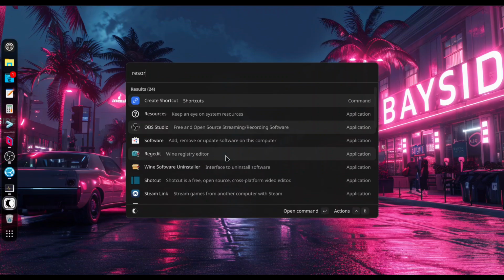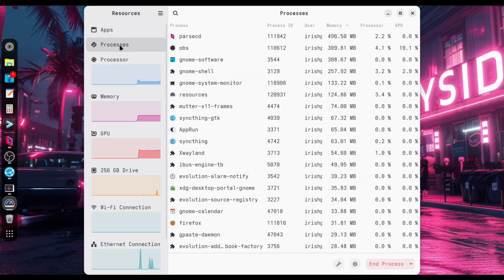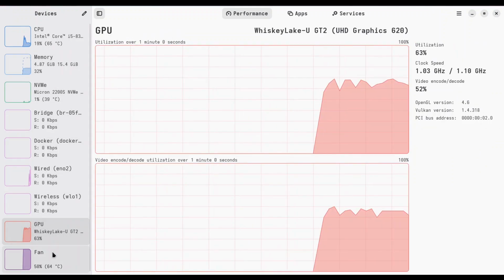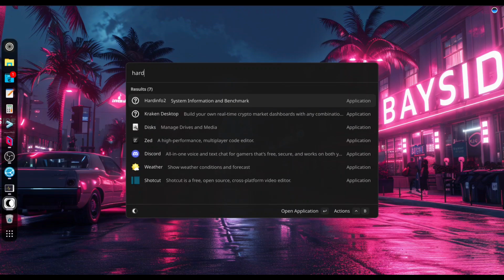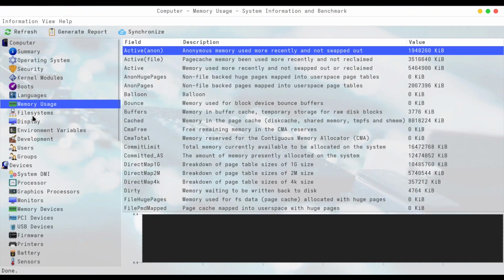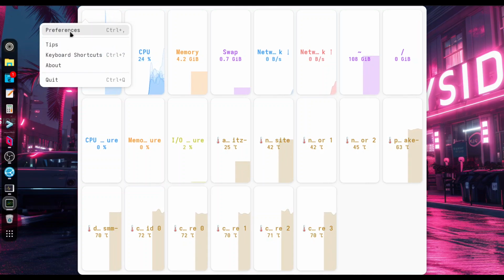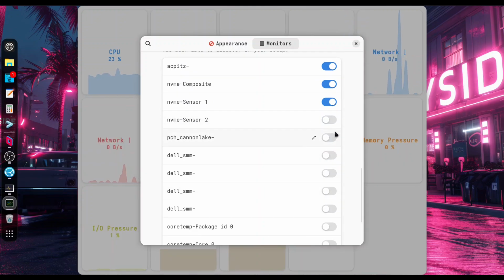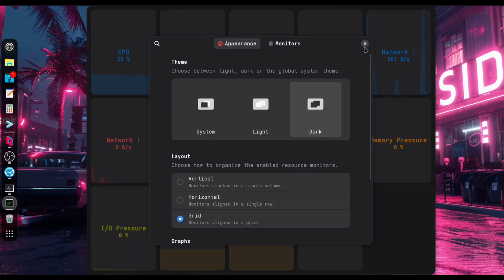Linux System Monitors - HTop, Resources, Mission Center, Hardinfo2, Monitorets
Linux system monitor is essential part of your Linux ecosystem. Fortunately, here you have many choices.